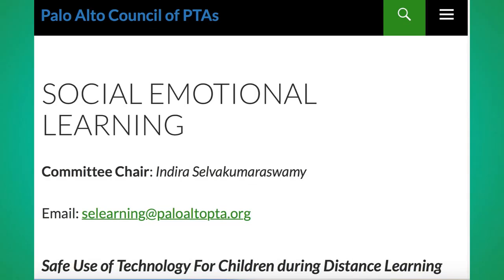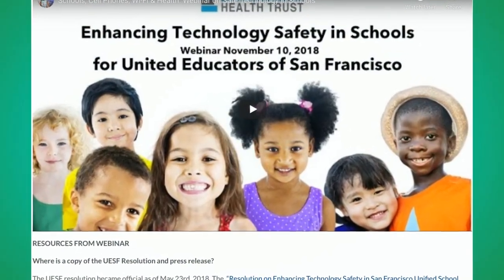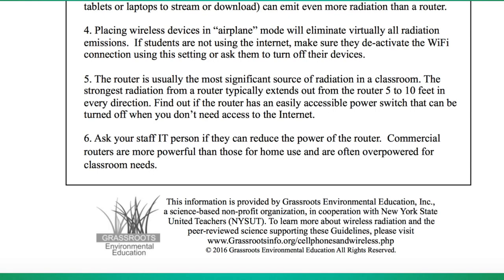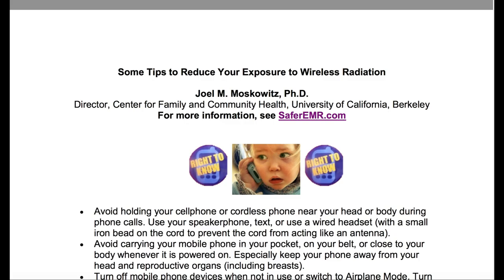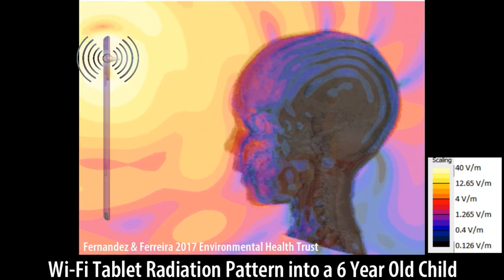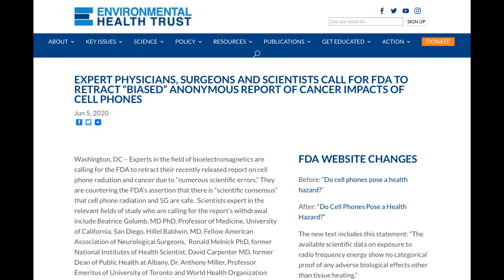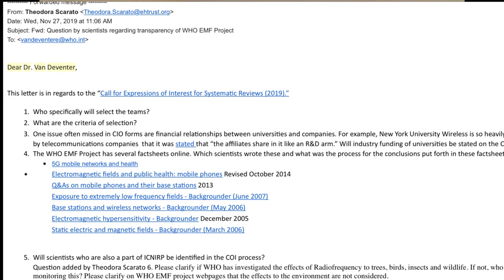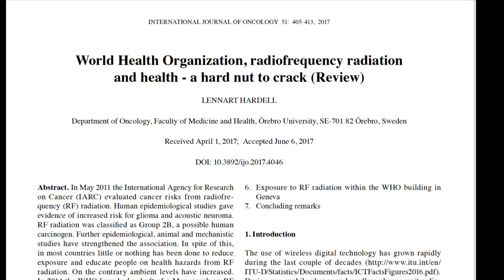Remove Wi-Fi from Montgomery County Public Schools